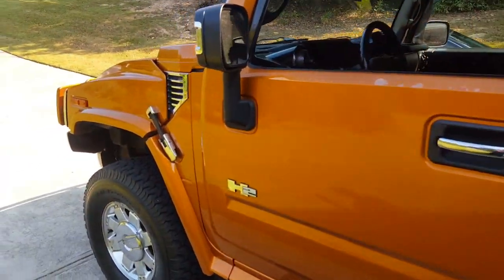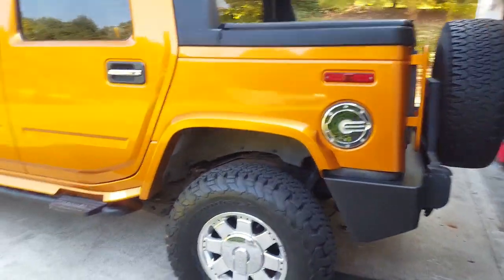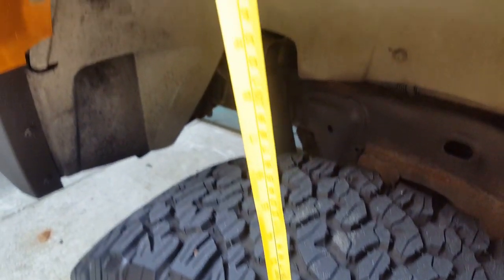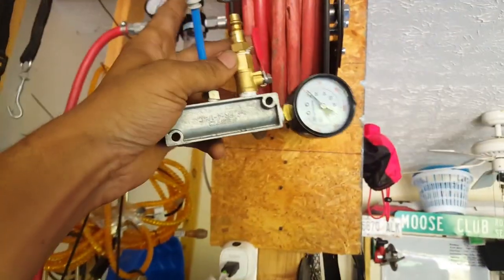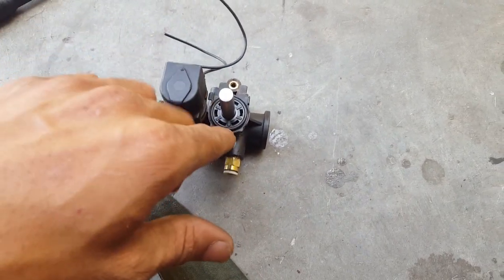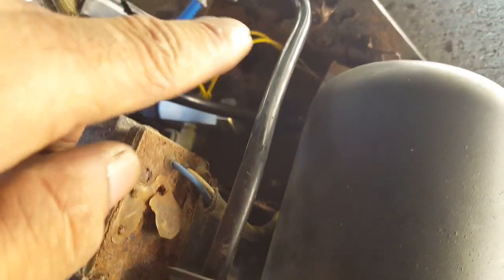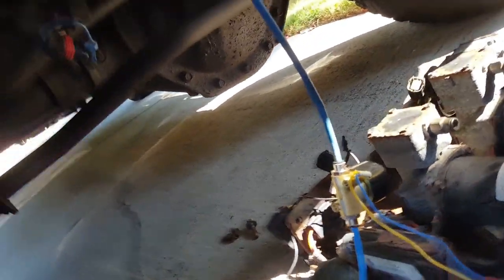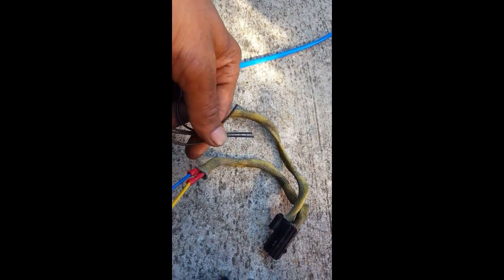Hummer H2 Air Suspension system REPAIRED. cost $50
Showing you how to get your air suspension back up and running for less than $50. This saved me from going to coil springs and losing the ability to adjust ride height.

Solenoids: 2 of 12V DC 1/4" NPT

Coupling used for the sensor was purchased from ACE Hardware. Size: 3/4-16 X 2-1/4
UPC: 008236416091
Item#: 4379-H
Price: $7.00

Used a 3/4-16 bolt with an O-ring to close off the opposite end of the sensor. I cut the bolt to make it shorter.

The pneumatic fittings you'll have to find them online or I know lowes sells them. Order a drill and tap kit for your fittings

OEM part number for valve assembly: 19333035. Has been discontinued. Couldn't find anywhere. Could purchase a whole Compressor assembly from GM or another vendor. Part Number: 19303233. That will cost $1700 plus labor.